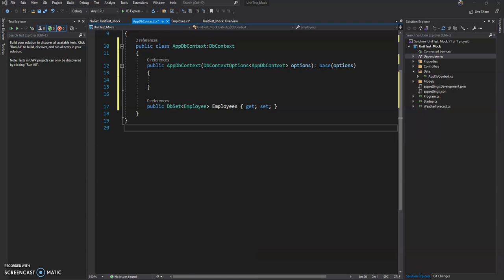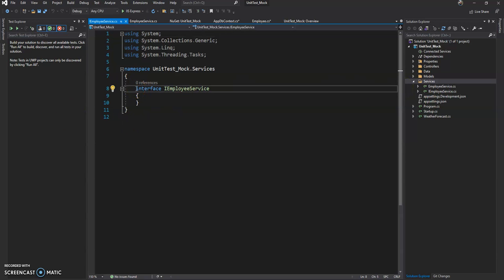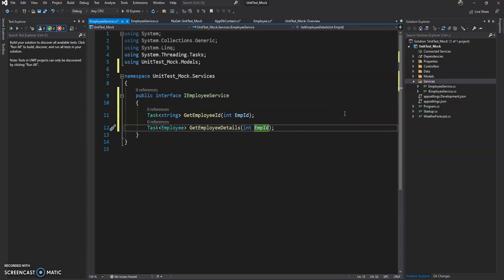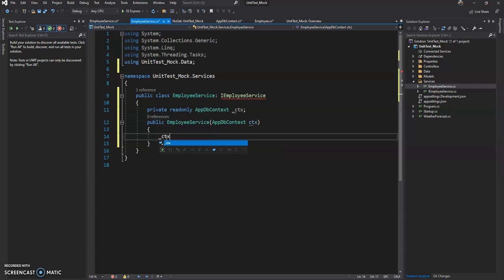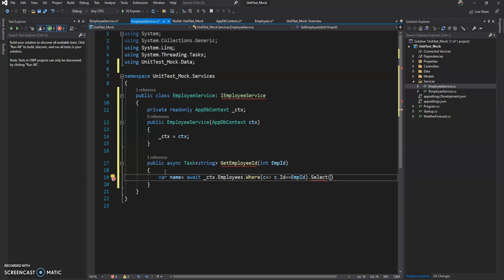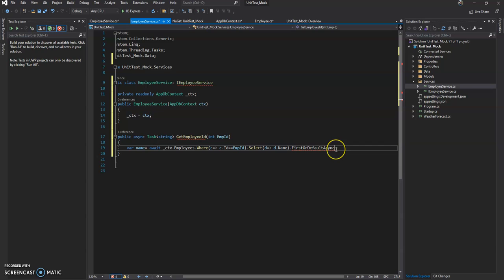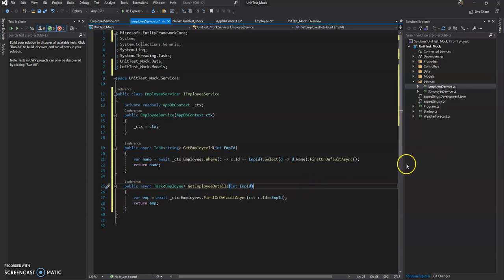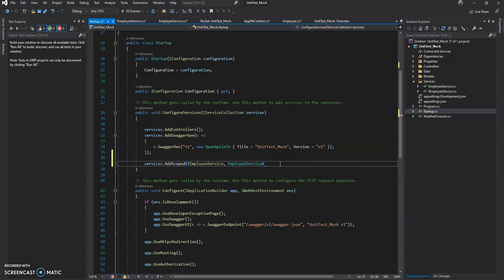03. Add Service and Dependency Injection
Add Service and Dependency Injection